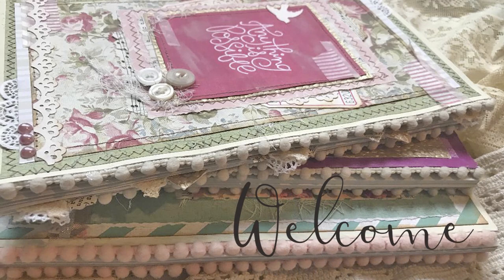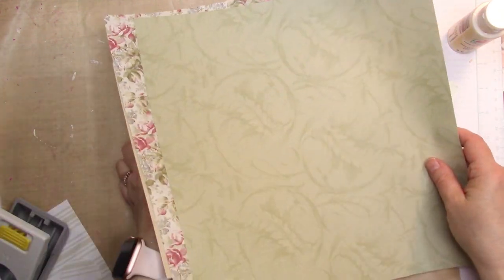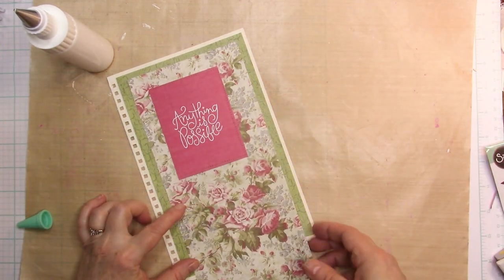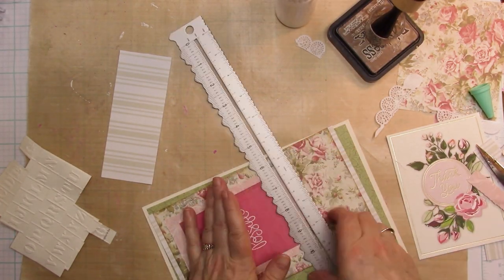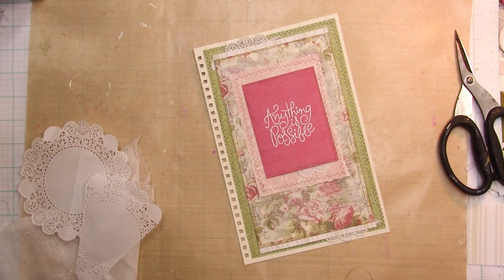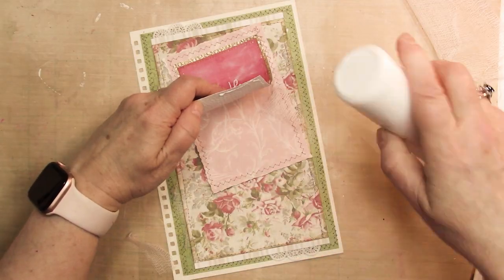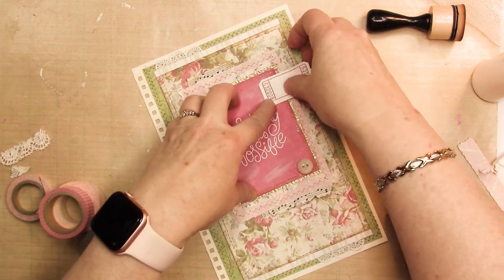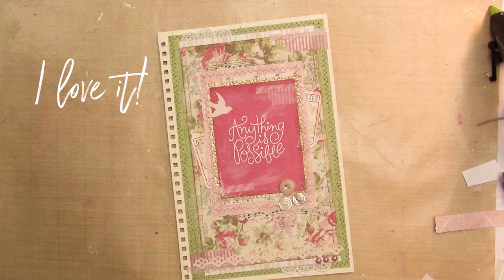Dollar Tree Designer Notebook: Part 2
We are on Part 2 of the Dollar Tree Designer Notebook Tutorial. In Part 1 we prepared and painted the covers. Now we will focus on the front cover itself. You can make yours as simple or as detailed as you like. In this video you can see me make a more detailed one, but I also share the elements for a simpler more stream lined version.

Make one for yourself and then make another because these make , but great inexpensive gifts!

Instagram under BirdNestBooks